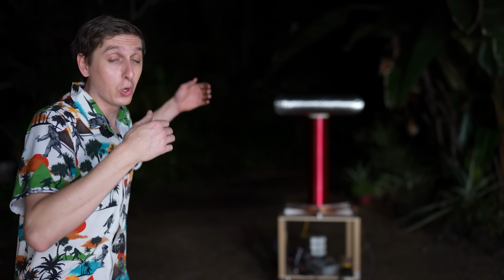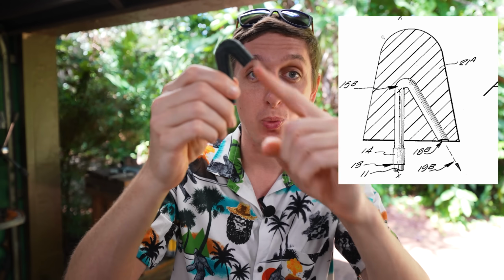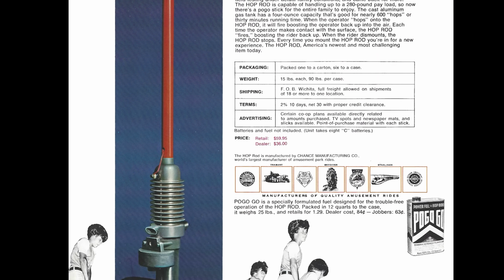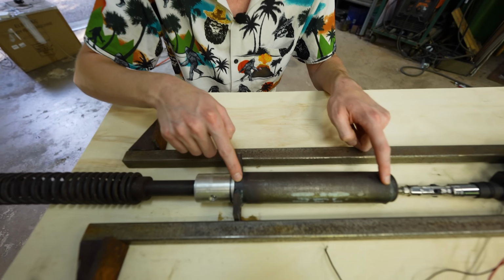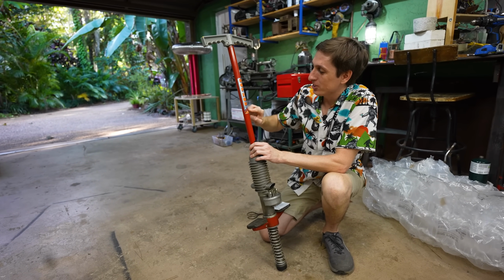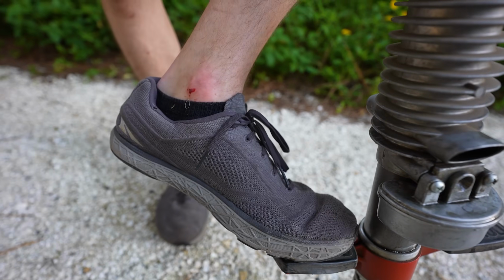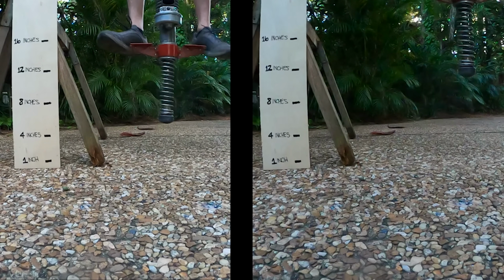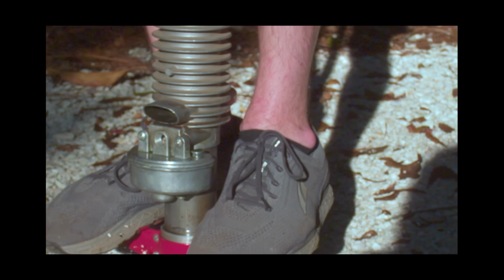Dangerous Toys - Gas Powered Pogo Stick from 1960's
for the pogo stick!!